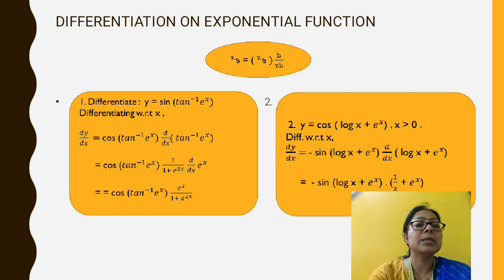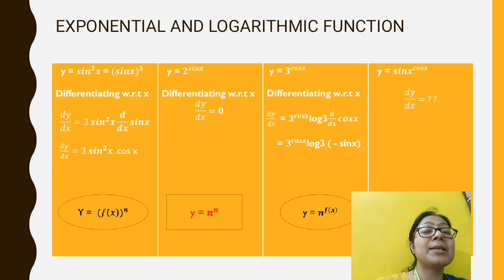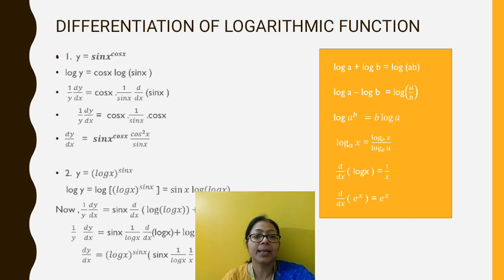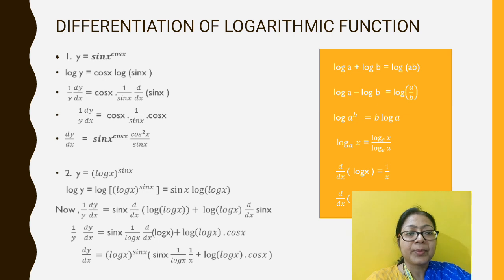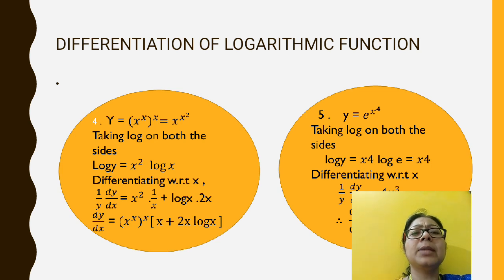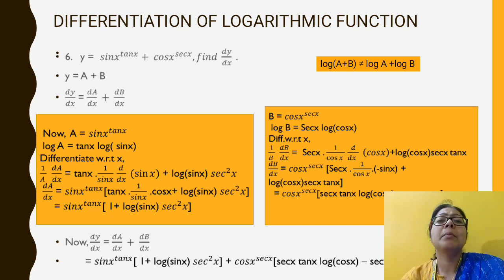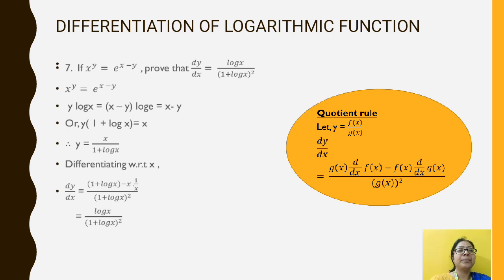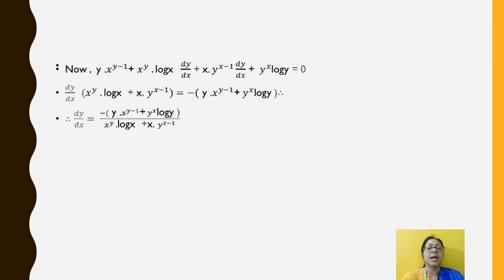Maths by Mousumi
Differentiation on Exponential and Logarithmic Functions